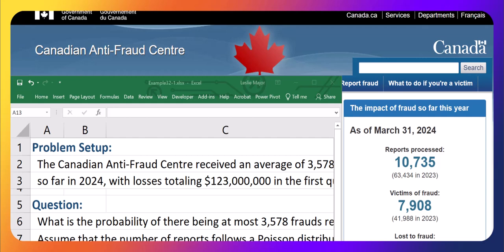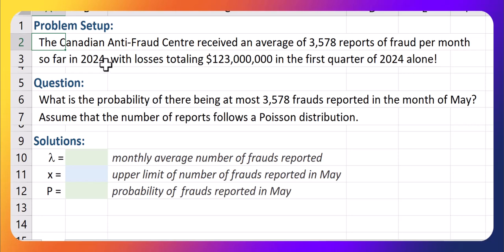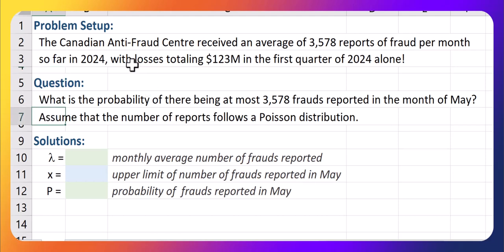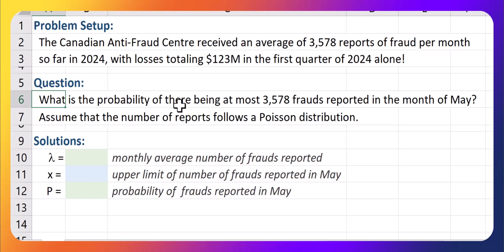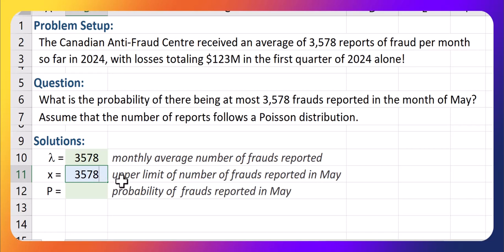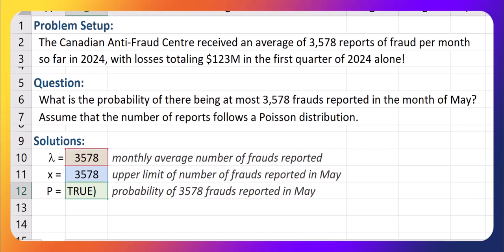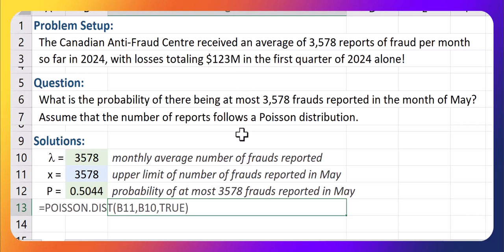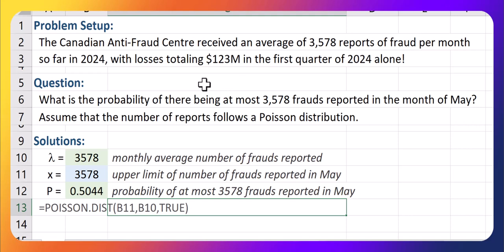How to calculate at most a certain number of frauds reported using Poisson.Dist() in Excel.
This video steps through how to calculate at most a certain number of events in Excel using POISSON.DIST. In this case, we examine the number of reports submitted to The Canadian Anti-Fraud Centre in 2024. Want to download the file shown in the video or get a deeper explanation on this topic?